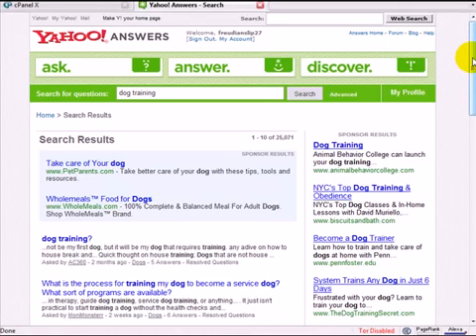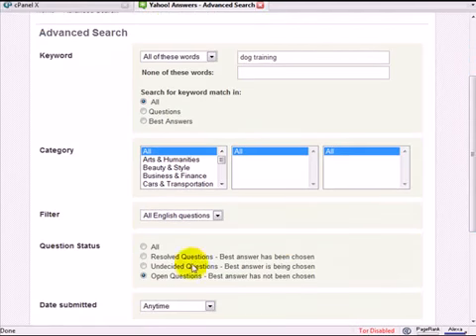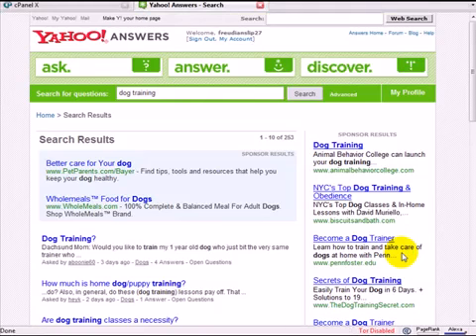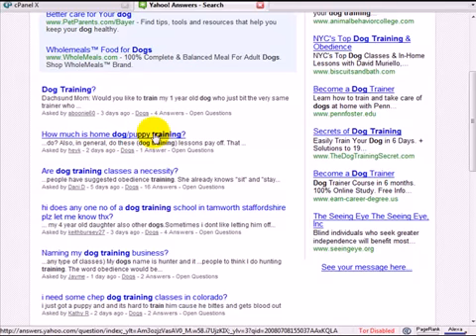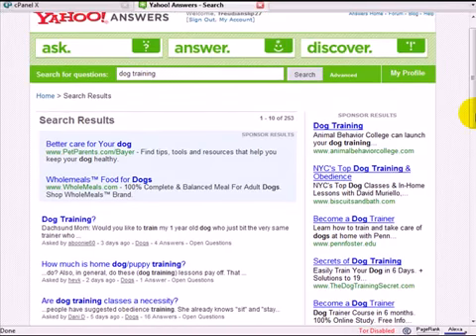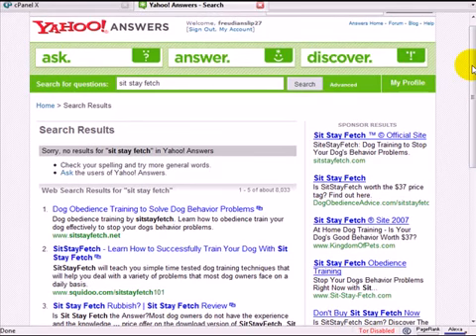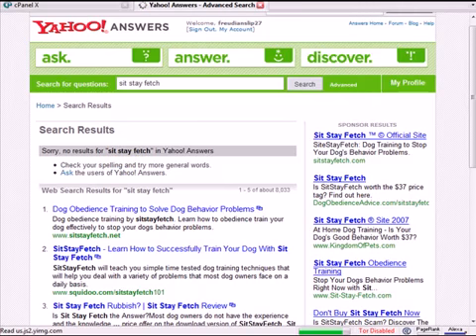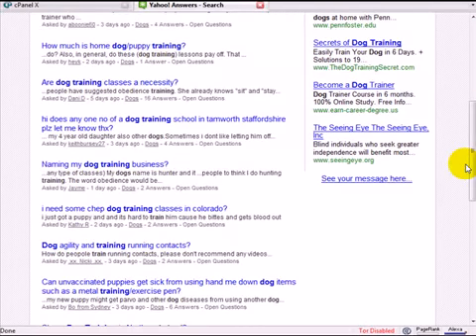yahoo-answers-7.avi - Yahoo Answers Secrets - Finding the Best Questions to Answer